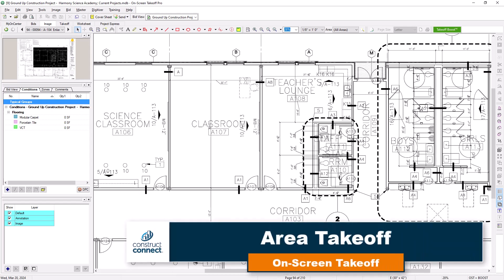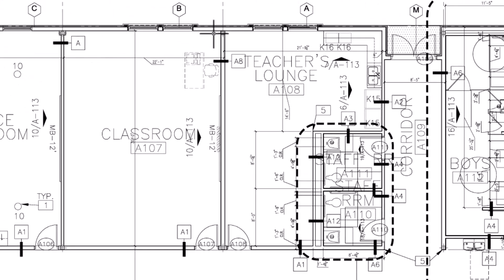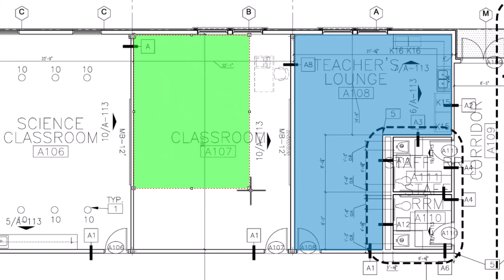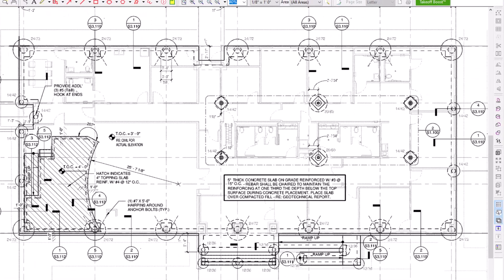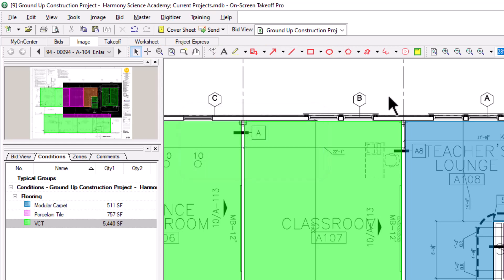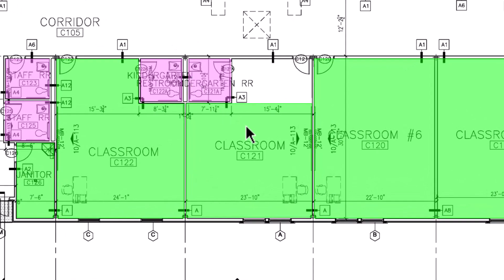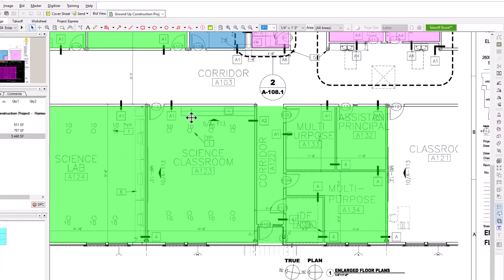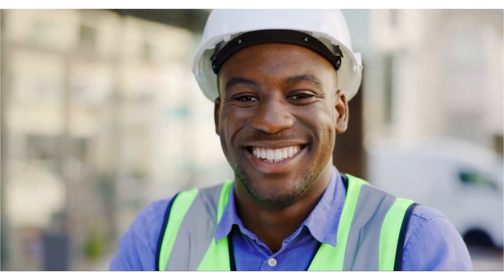On-Screen Takeoff - Area Takeoff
In this video, learn how to quickly and efficiently perform area takeoffs in On-Screen Takeoff. Discover various methods for drawing area conditions, editing existing takeoffs, and using tools to move, rotate, and split areas, ensuring accurate measurements for your estimates and boosting your project efficiency.